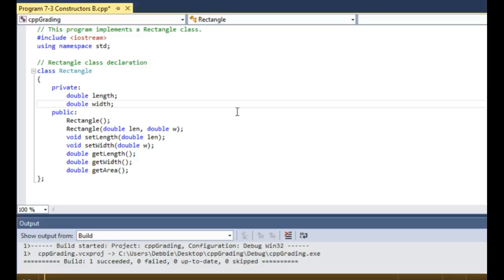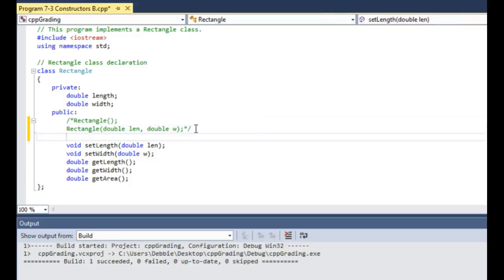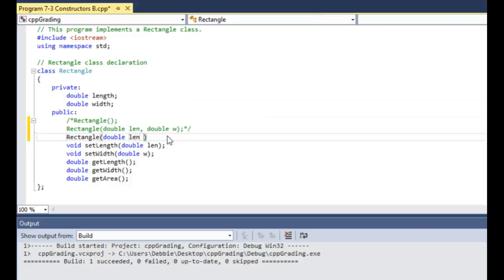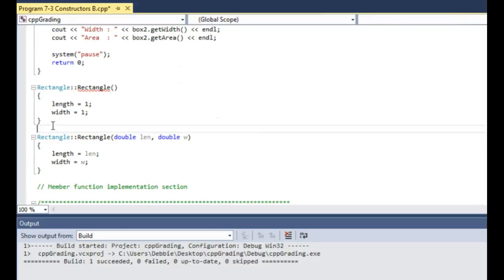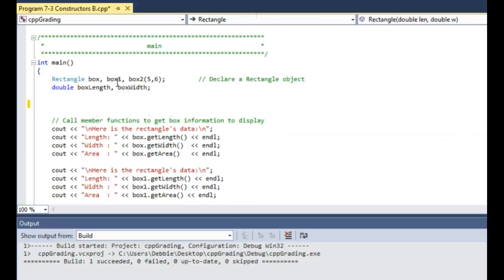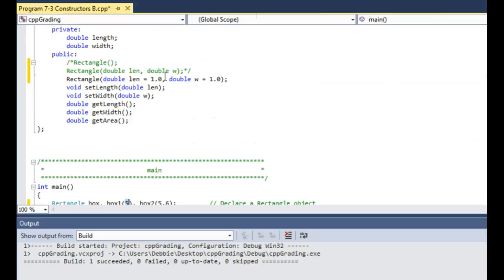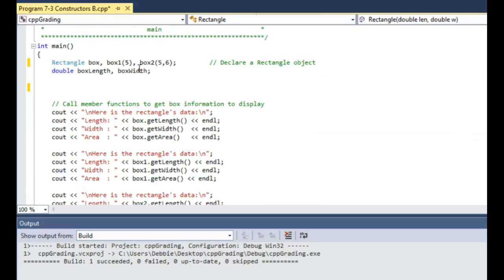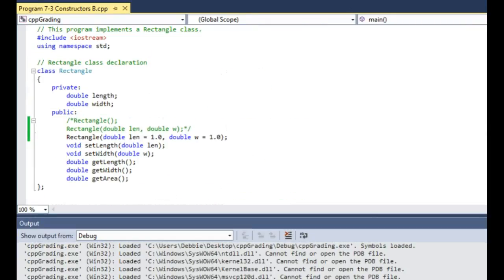Program 7-3 with Constructors using Default Parameters